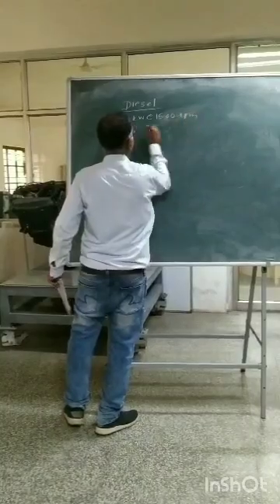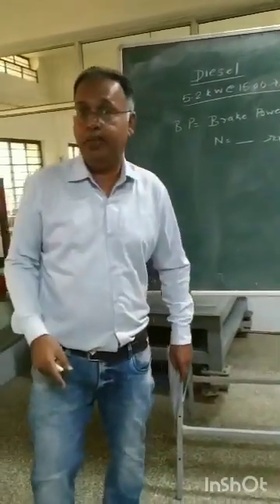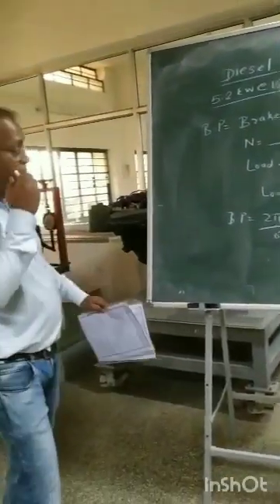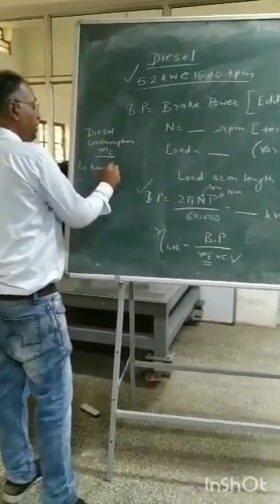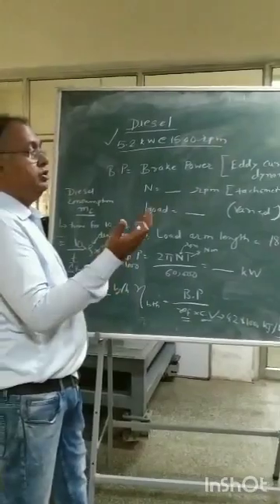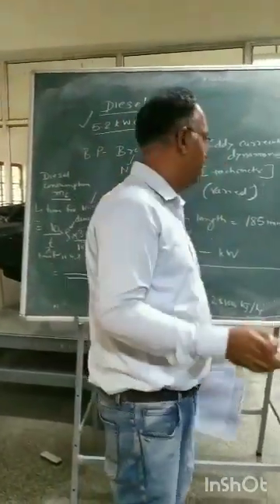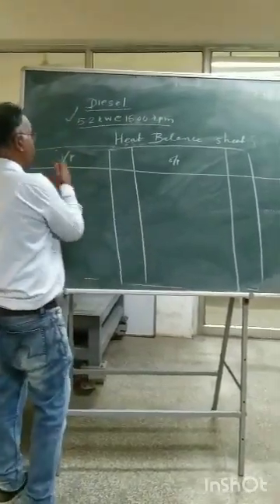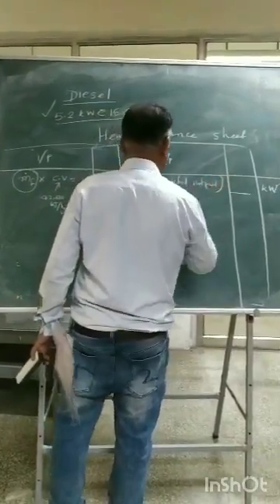Diesel Engine Performance Trial Calculations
Diesel Engine Performance